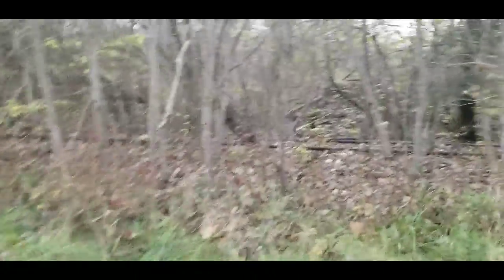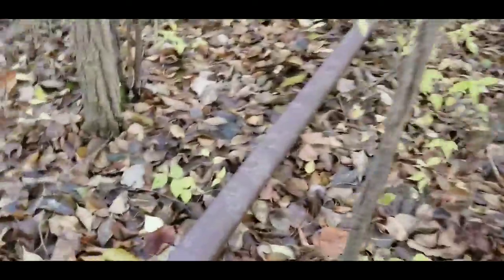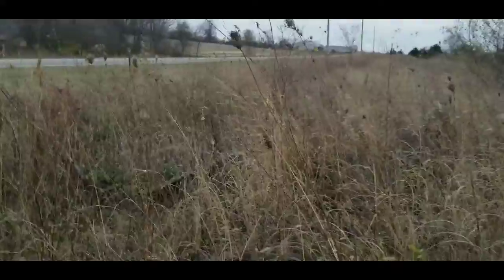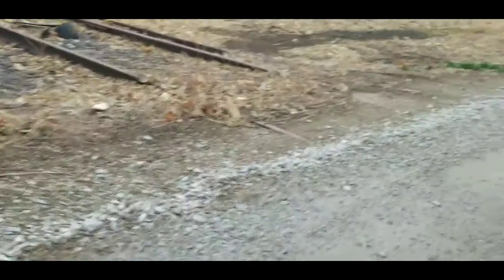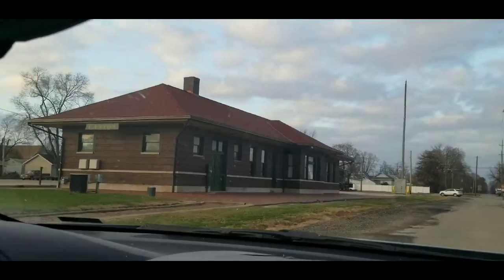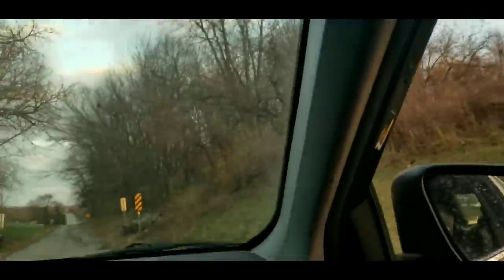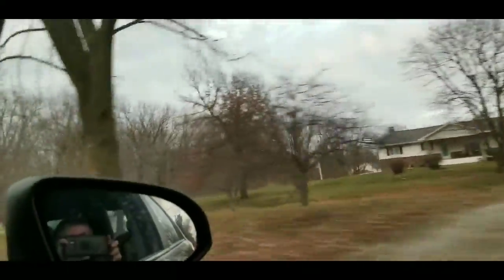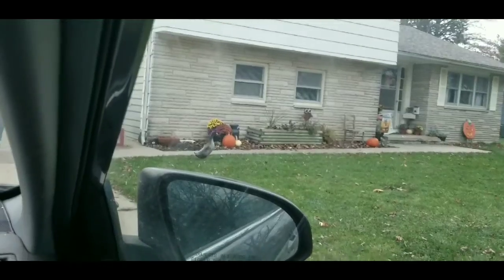abandoned railroad stuff in bryant, dunfermline, canton, yates city, Cuba and more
the line in dunfermline was owned by united electric coal company. not sure when they abandoned it but its wasteful. then we got all that remains of the yates city sub. just a few crossings and unusable tracks and of course, the former deopt with a uecc unit cause why not. then we got the former up line in farmington and found all that remains of the line. it's some track on a road. then were back at norris this time at the former bridge which had Batman, flash, superman, green lantern and a c&nw stickers on it. then at yates city to see the yates city sub which connected to the peoria sub which is still functional and the former depot in yates city with a bn caboose and a crossing. then we have an abandoned line in Cuba which has a bunch of junk there. then we saw the former cb&q/bn line outside Lewistown. I dont have video of fiatt cause we didnt find what we were looking for. and last but not least we have the suuuuuuper deplorable deopt in bryant that needs to be demolished at this point. hope you liked this